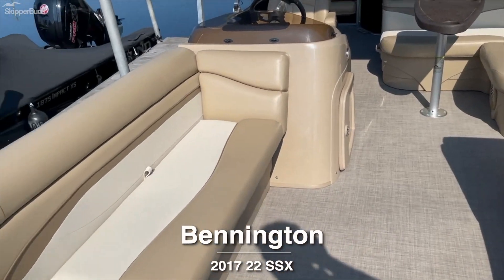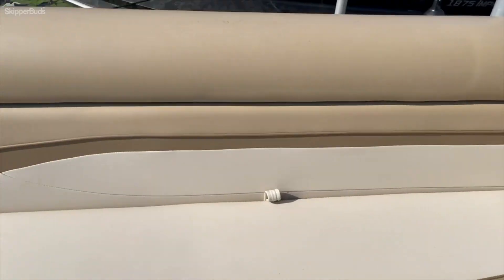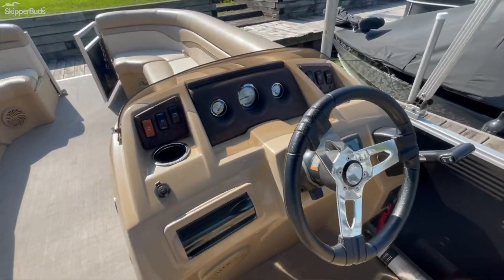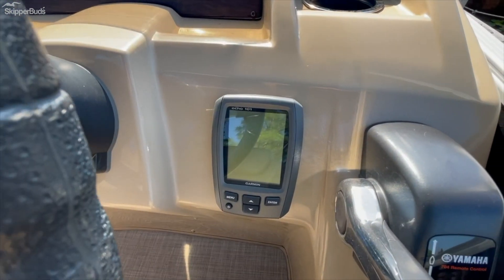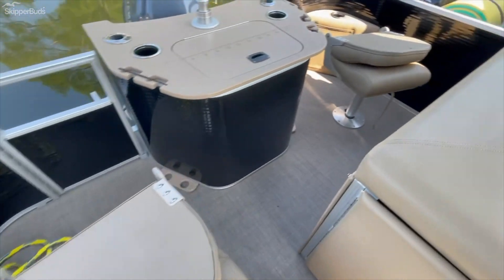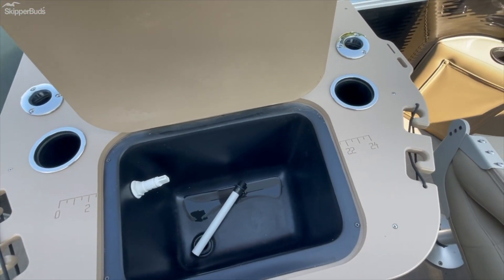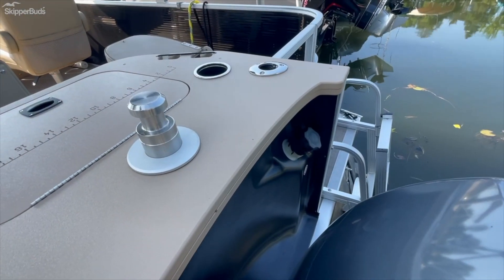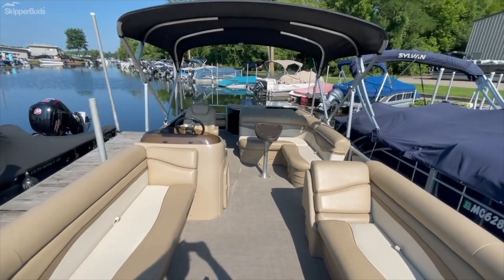2017 Bennington 22 SSX Pontoon Tour SkipperBud's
Great condition Bennington with a 90hp Yamaha! Boats ready for the water and all day fishing with the built in live well and rod holders. It also comes with a couple jump-seats and 4 inch fish finder display. Come check this out today at Skipperbuds Lake Fenton!